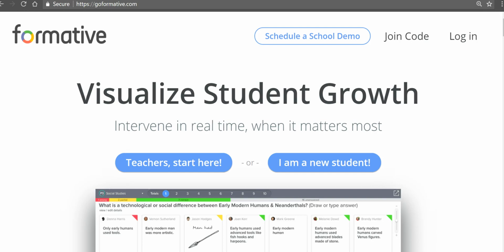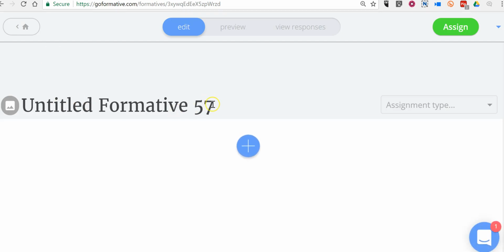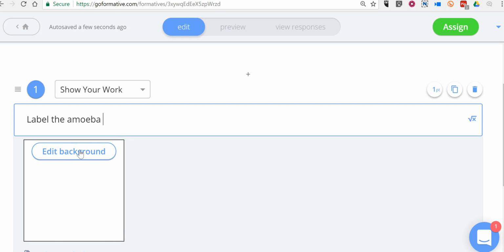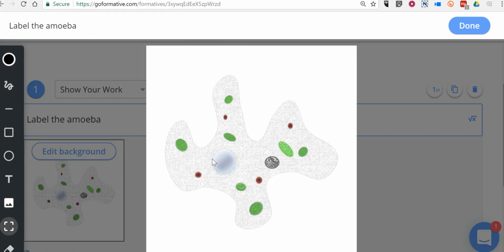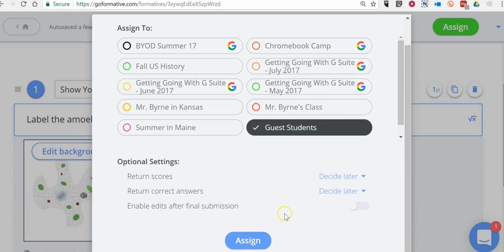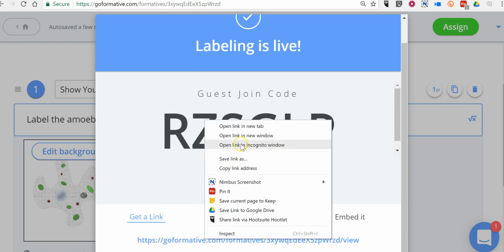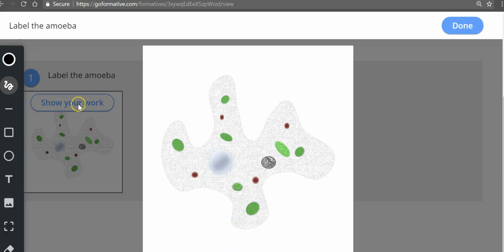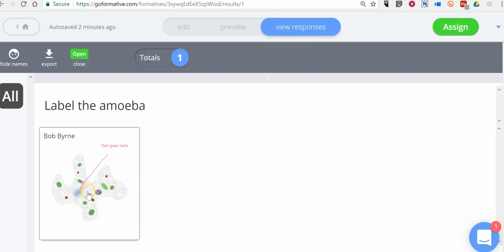How to create labeling activities in GoFormative.com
GoFormative.com offers a bunch of excellent assessment tools including an option for making online labeling exercises.